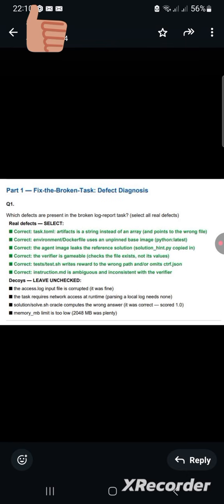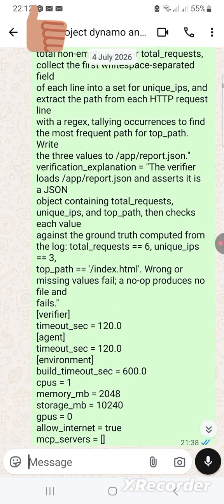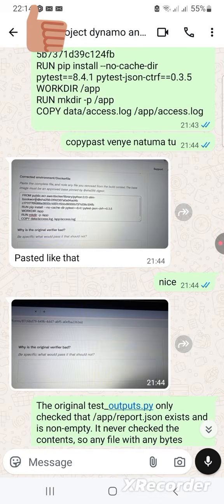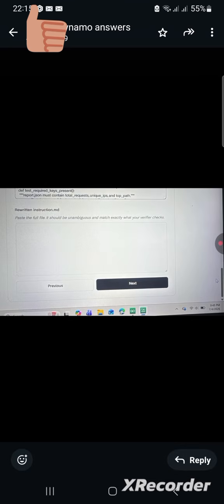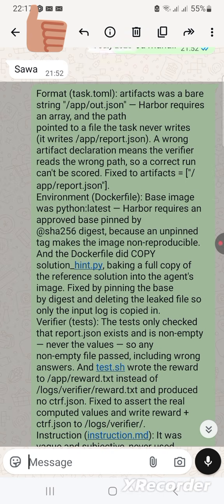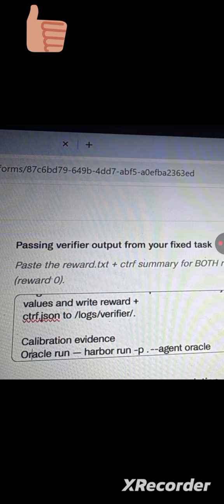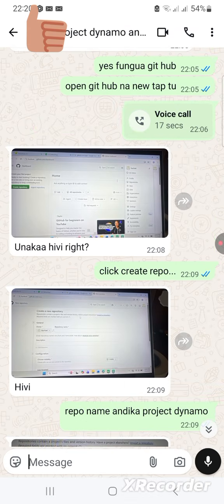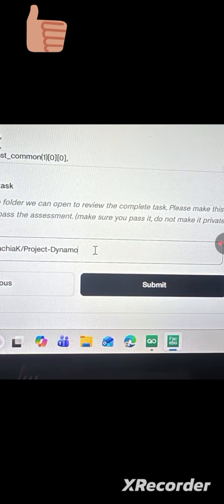Handshake Project Dynamo Assessment 1 Answers posted (Onboarding) | 100% Correct Answers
🚀 Handshake Project Dynamo Assessment 1 Answers | Onboarding

Looking for the **latest Project Dynamo Assessment 1 answers**? In this video, I'll walk you through the onboarding assessment and help you understand the correct answers so you can complete it successfully.

✅ Updated answers
✅ Easy to follow
✅ Step-by-step guidance
✅ Save time and avoid mistakes

If you need the complete Assessment 1 answers in a Word document (.docx) send me a private message. It is available for purchase (not free).

📩 Message me directly if you're interested.**